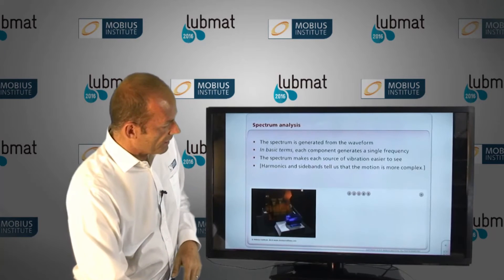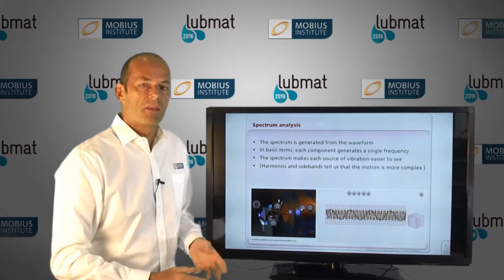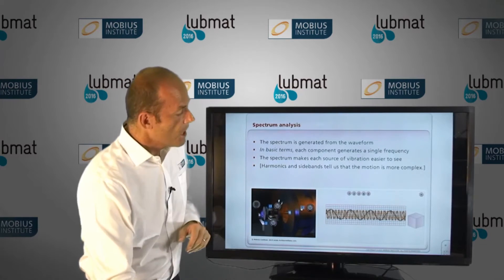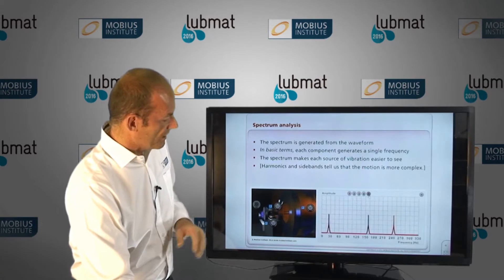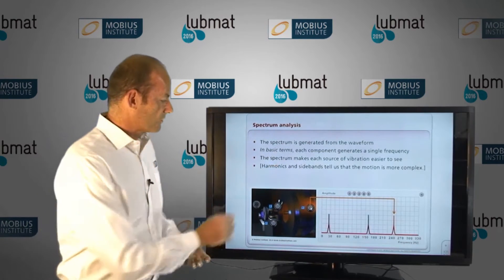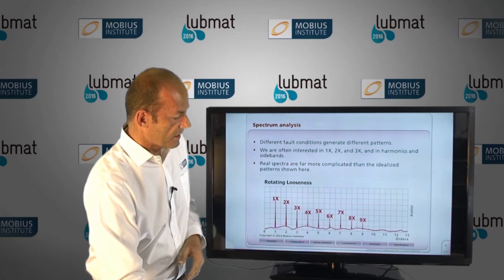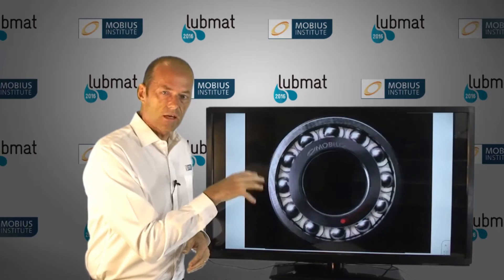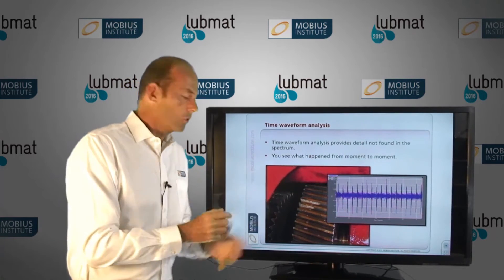Jason Tranter: An animated introduction to vibration analysis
Jason Tranter, founder and Managing Director of Mobius Institut, will present the paper “An animated introduction to vibration analysis” at LUBMAT2016.